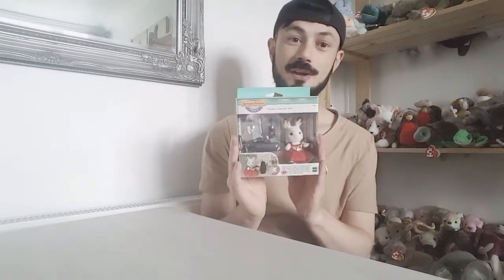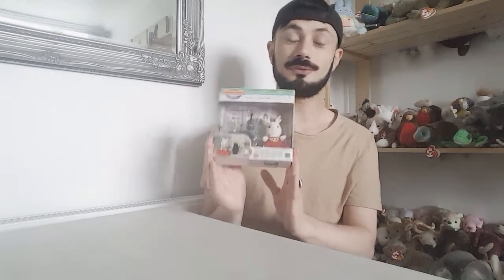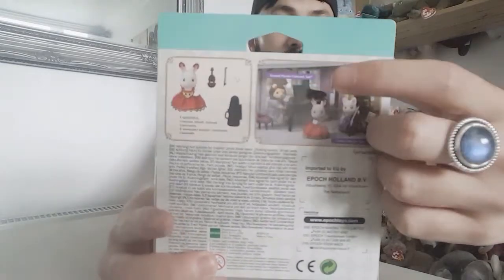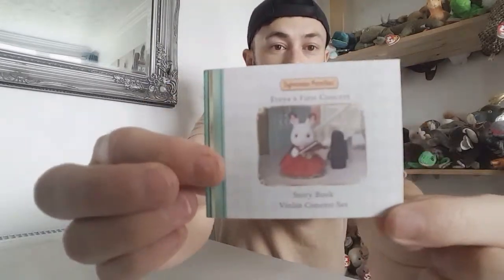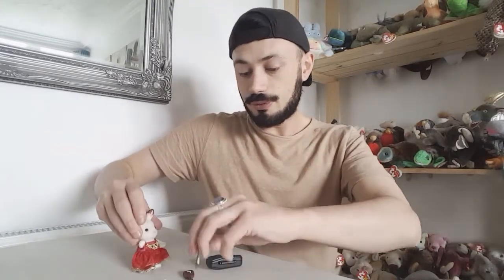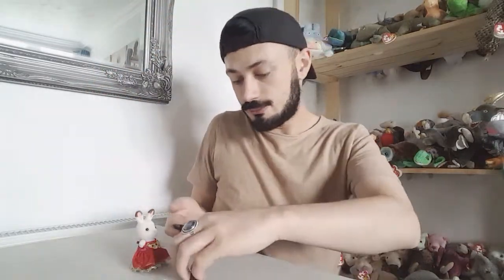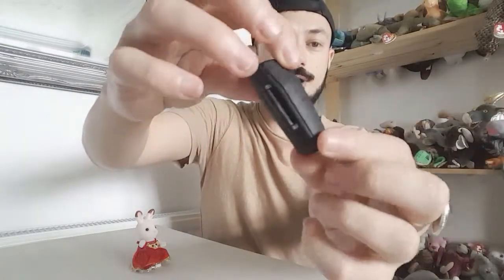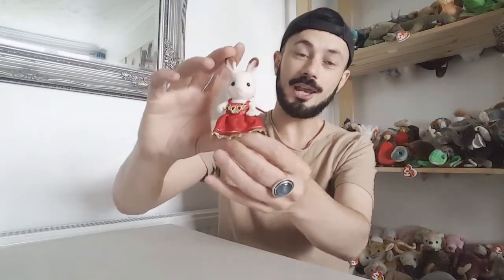Sylvanian Families Violin Concert Set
Hope you enjoy part 7 of the sylvanian families review, sorry for the delay, i will do more as soon as i can, please check out my other sylvanian families videos on my channel, please like and subscribe to my channel also hit the alarm button, for more toy related episodes like. other toy related reviews toy hunt, toy show and tells and more, sorry if i have mispronounced anything or missed any thingout, here are the links for the violin set and lion playing piano.